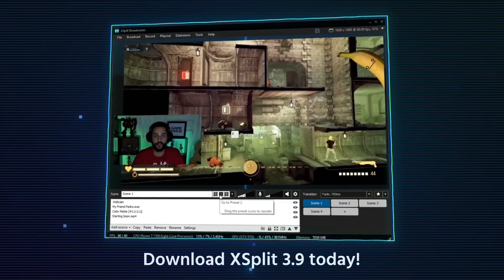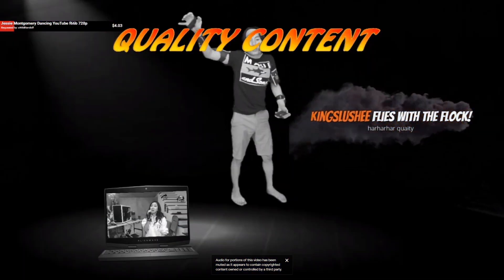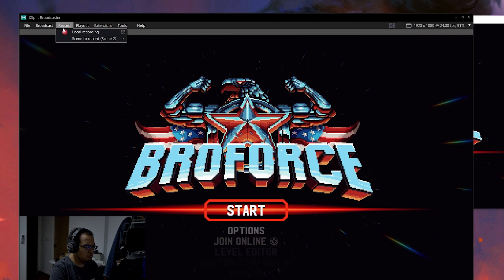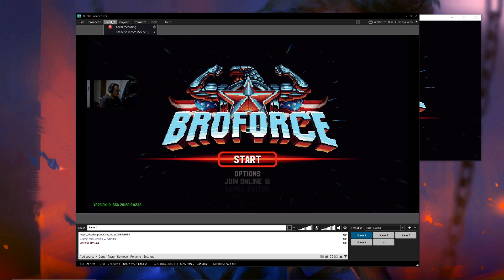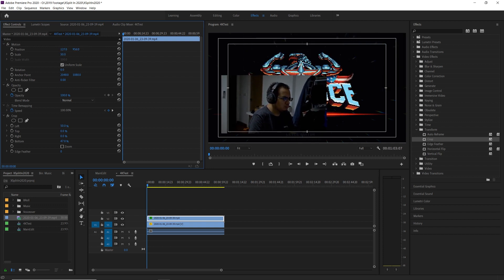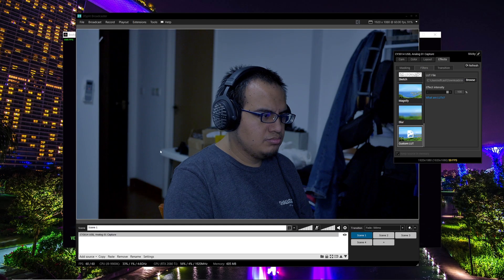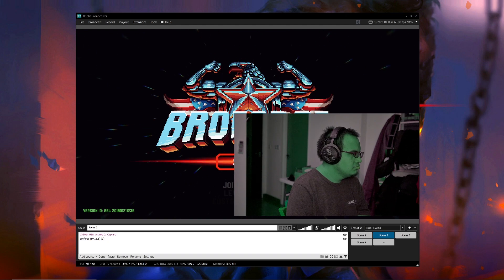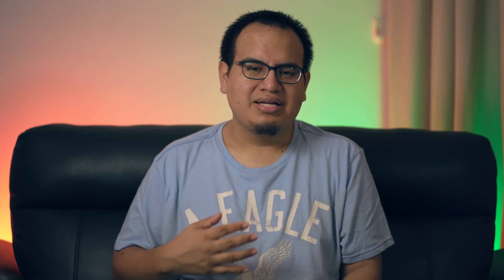Who is XSplit for in 2020?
Back with another Stream Tech video. I recently got back into streaming after moving and I wondered, is XSplit Broadcaster my best solution for streaming?

With the latest 3.9 update, there's some powerful new features for content creators and live stream event producers. Let's take look at features like the OBS Scene Importer, local recordings, scene as a source and more!

Equipment Used:
Light 1
Light 2
Light 3